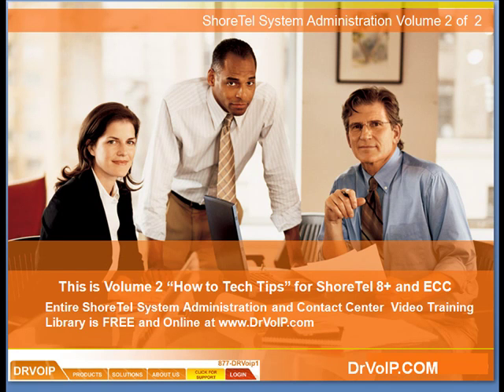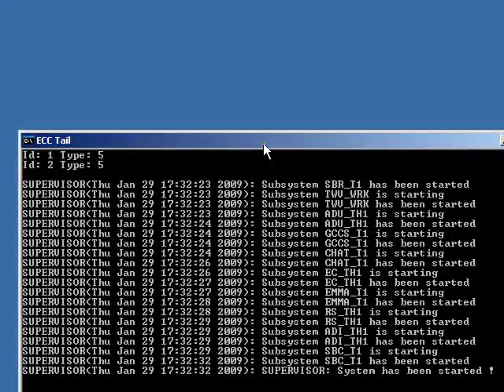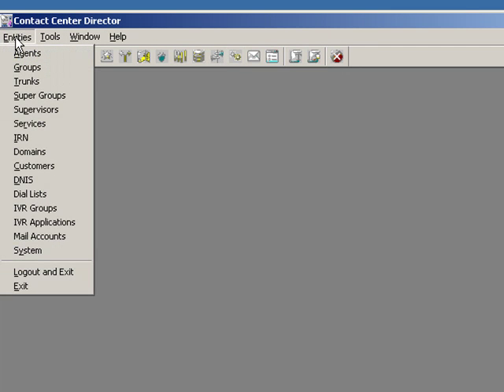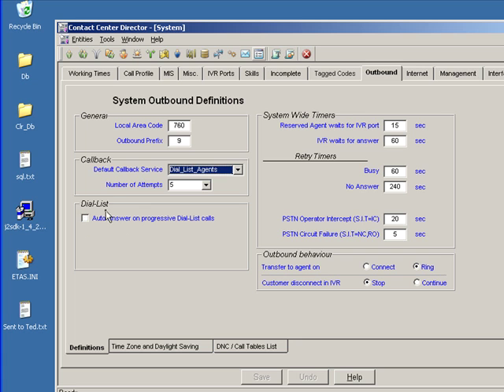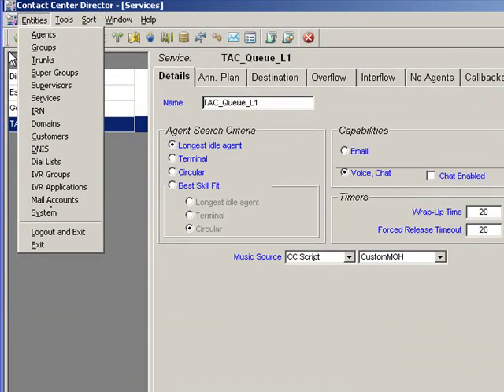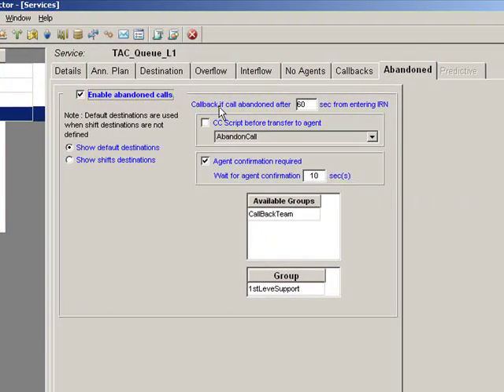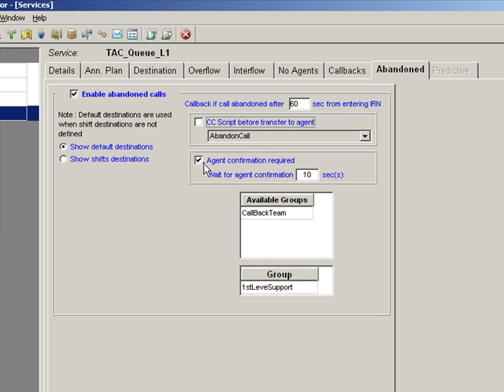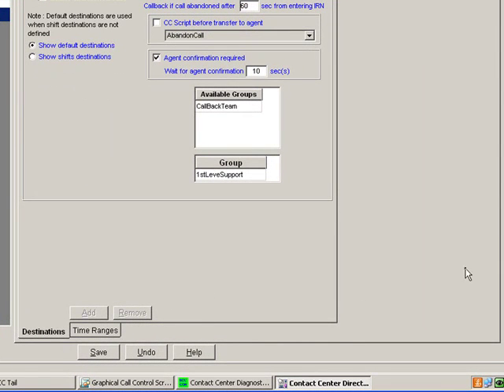ShoreTel ECC Contact Center Abandoned Call configuration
Lean how to configure the ShoreTel Conact Center or ECC fo automatically call someone who abandoned waiting in Queue!  The System will feed the call to the next available reserved agent.  This is part of the Total Video available along with over 30 hours of ShoreTel System Administration and ECC Configuration Tutorials and "how to" tech tips!